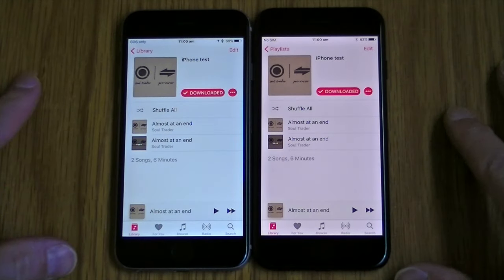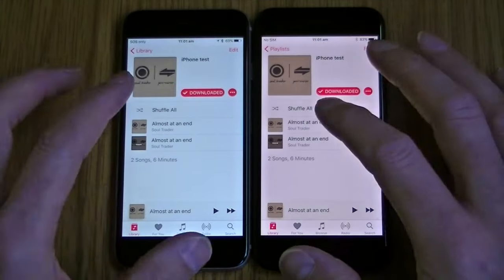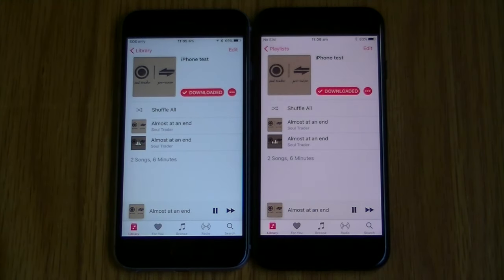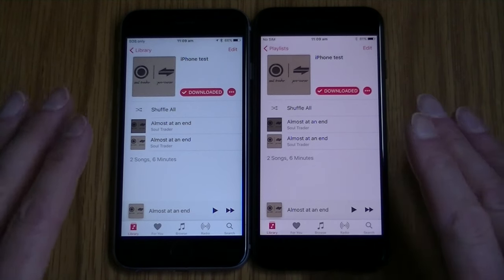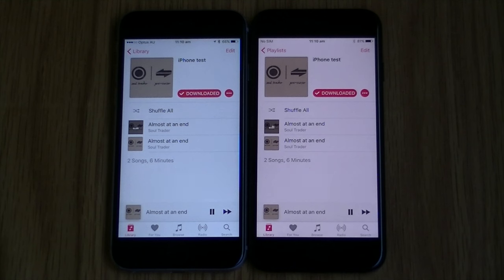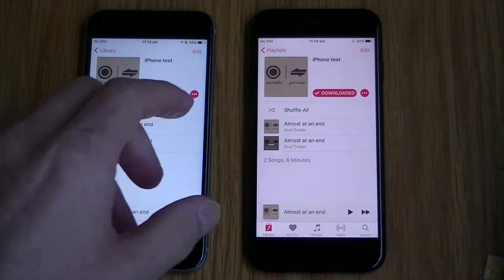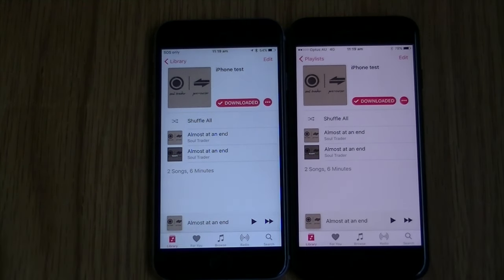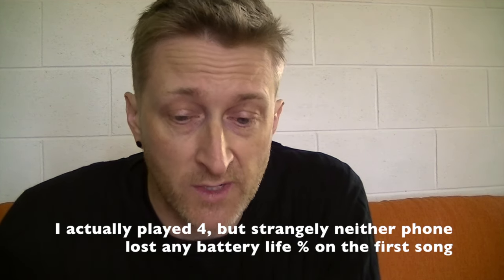iPhone 7 & iPhone 6S - iOS 10 HEAD TO HEAD Battery Test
Following on from iOS 10 WILL KILL YOUR BATTERY! I put the iPhone 6S and the iPhone 7 head to head in an iTunes battery test. How will they go?

Mailing Address:
Marden SA 5070
Australia